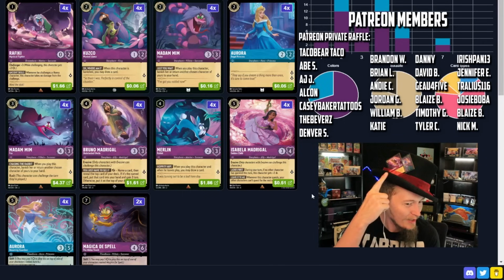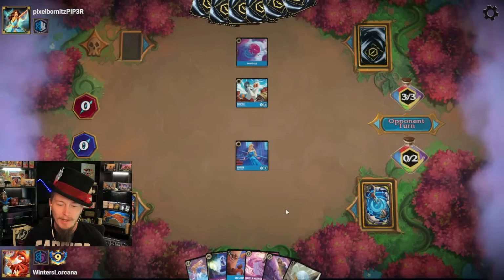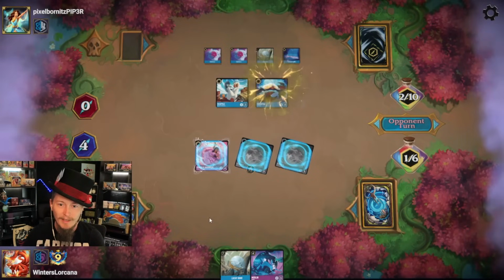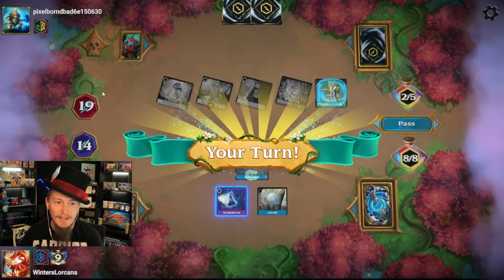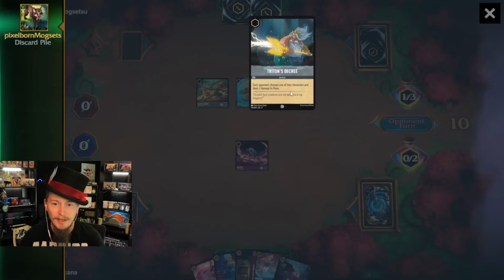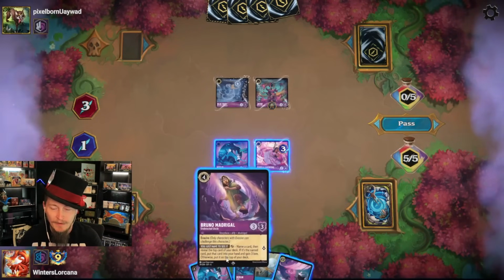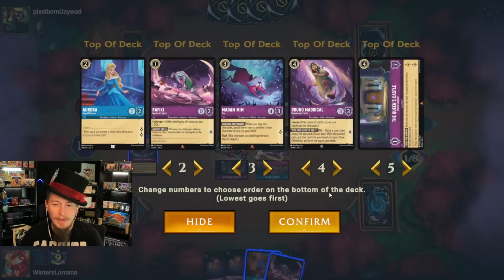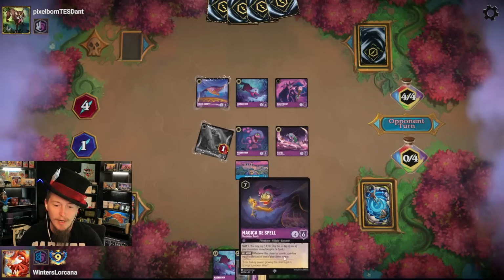Getting Shut Down With Isebela Madrigal! 🟣🔵 [Disney Lorcana Gameplay]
Disney Lorcana! Isebela and Bruno are coming to town to stomp the opposition!

Enter To WIN Elsa!

3rd: Join Discord to stay up to date with everything going on with Elsa, the channel and sweet deck lists coming out!

First Winter's Lorcana Merch!

The winner will be announced on the Discord server June 9th.

00:00 Deck Tech
04:15 Gameplay!